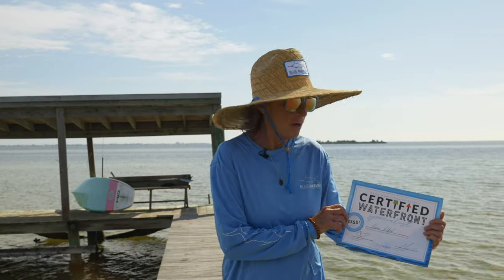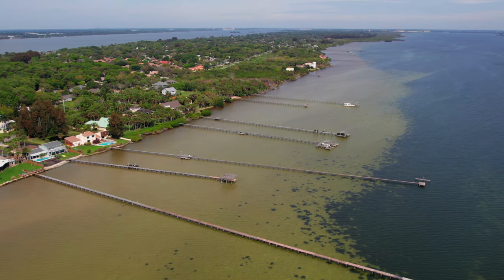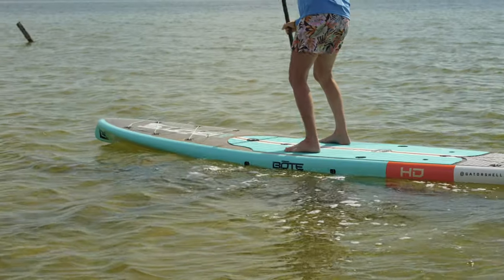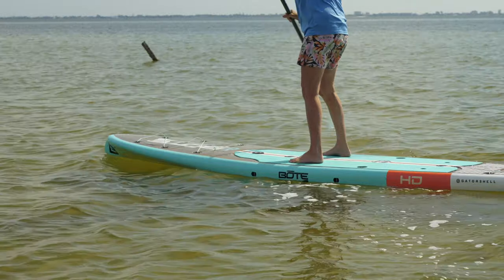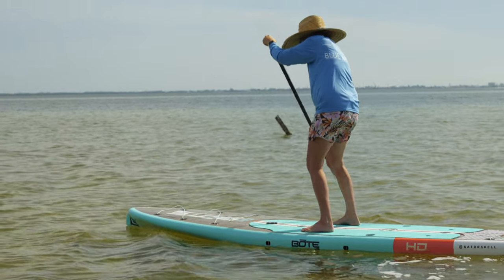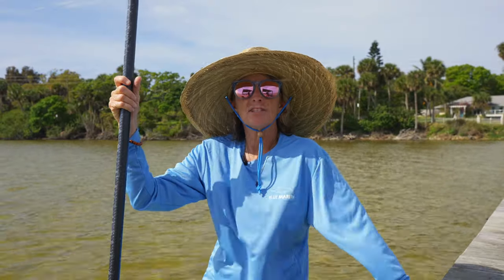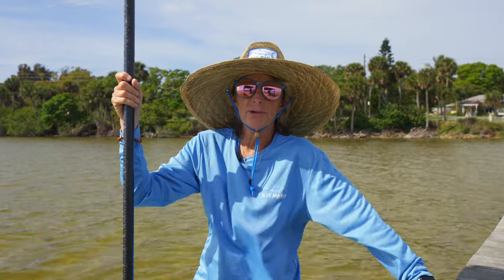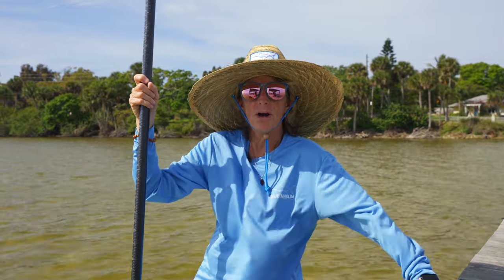𝘋𝘰𝘯'𝘵 𝘫𝘶𝘴𝘵 𝘣𝘶𝘺 𝘢 𝘸𝘢𝘵𝘦𝘳𝘧𝘳𝘰𝘯𝘵 𝘩𝘰𝘶𝘴𝘦, 𝙗𝙪𝙮 𝙩𝙝𝙚 𝙋𝙀𝙍𝙁𝙀𝘾𝙏 𝙬𝙖𝙩𝙚𝙧𝙛𝙧𝙤𝙣𝙩 𝙝𝙤𝙪𝙨𝙚! ⛵️💦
As a an 𝙚𝙭𝙥𝙚𝙧𝙞𝙚𝙣𝙘𝙚𝙙 𝘽𝙤𝙖𝙩 𝘾𝙖𝙥𝙩𝙖𝙞𝙣 & 𝘾𝙚𝙧𝙩𝙞𝙛𝙞𝙚𝙙 𝙒𝙖𝙩𝙚𝙧𝙛𝙧𝙤𝙣𝙩 𝙎𝙥𝙚𝙘𝙞𝙖𝙡𝙞𝙨𝙩, 𝙺𝚊𝚛𝚎𝚗 knows 𝘌𝘟𝘈𝘊𝘛𝘓𝘠 what to look for when it comes to your potential waterfront home's seawall, dock, boat lift and even the depth and bridge heights that the property leads to!

Karen Alford
𝘽𝙡𝙪𝙚 𝙈𝙖𝙧𝙡𝙞𝙣 𝙍𝙚𝙖𝙡 𝙀𝙨𝙩𝙖𝙩𝙚